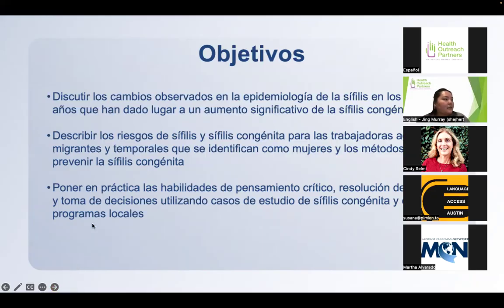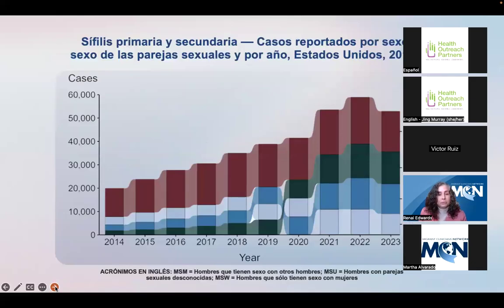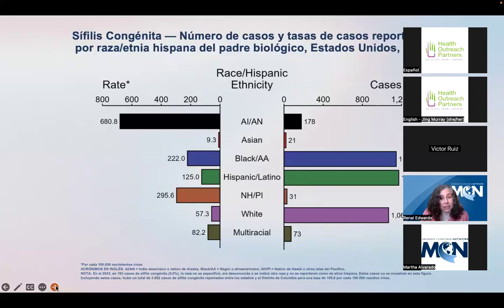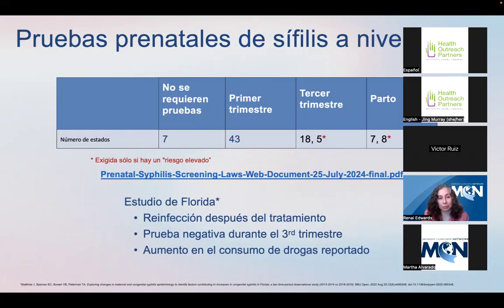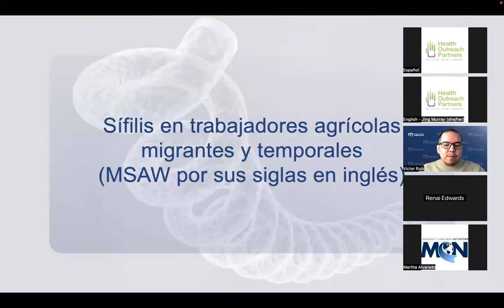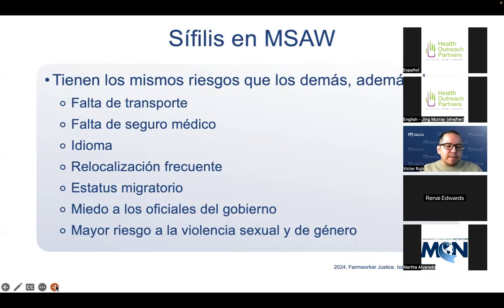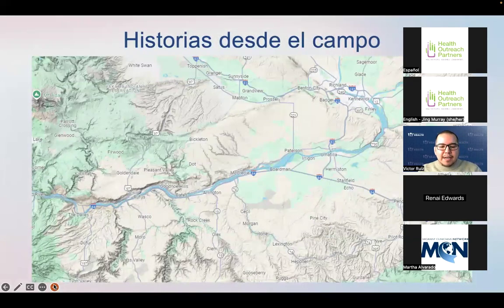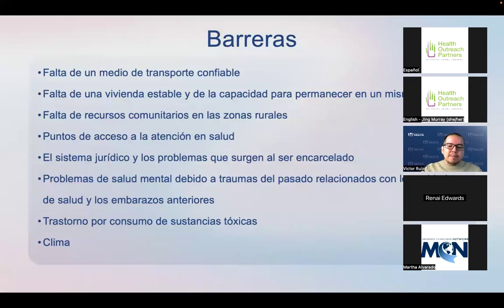Congenital Syphilis - Risks and Prevention for Migrant & Seasonal Farmworkers | Webinar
You can find resources, speaker bios, and more on MCN's webpage for this webinar

As a force for health justice, Migrant Clinicians Network makes all our resources and trainings available for free.

This webinar was presented on January 22, 2025.